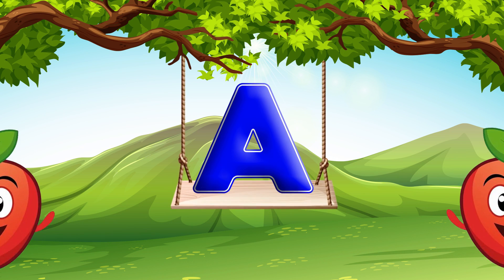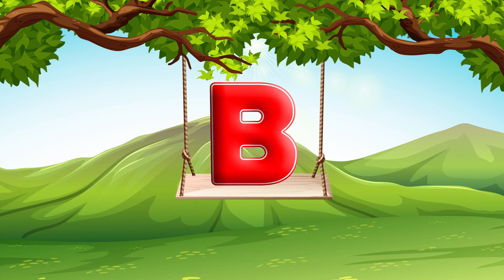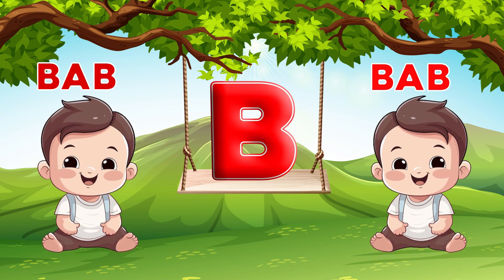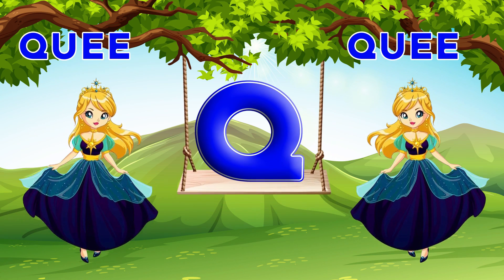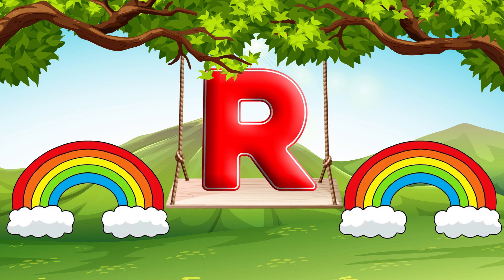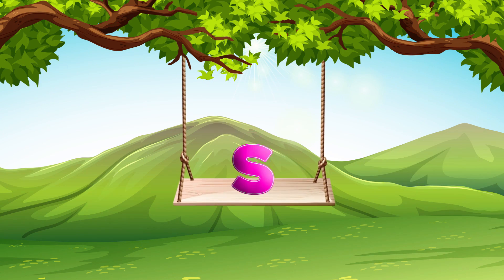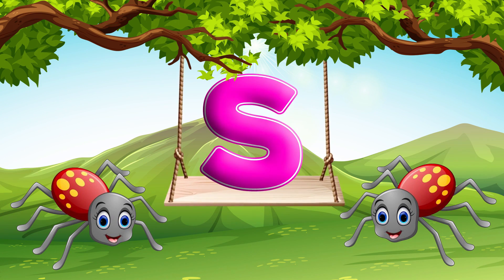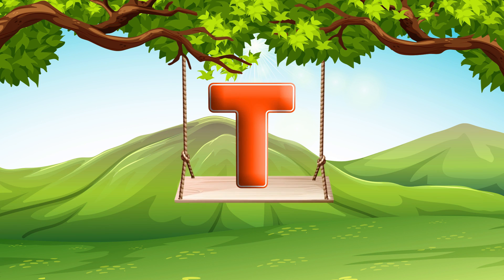ABC Phonics Song | English Alphabet Learn A to Z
ABC Phonics Song | English Alphabet Learn A to Z | ABC Song | Alphabet Song

You're Quires:

ABC Learning
English Alphabet Learn A to Z
Alphabet
early education
educational video
educational hub
home school
kids video
learning English
english alphabet
abc
abcd
alphabet
abc phonics
phonics song
abc song
alphabet song
abcd song
phonics sound
phonics